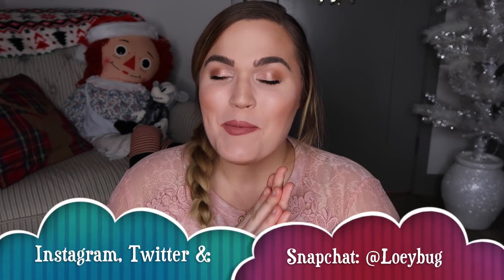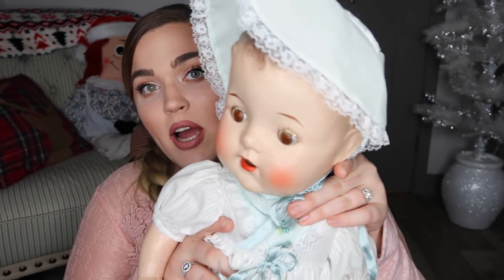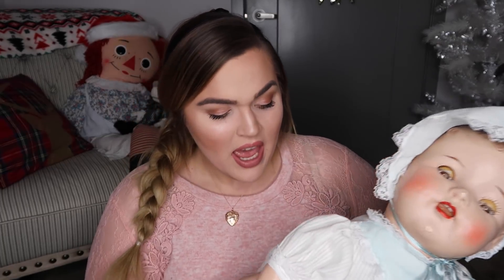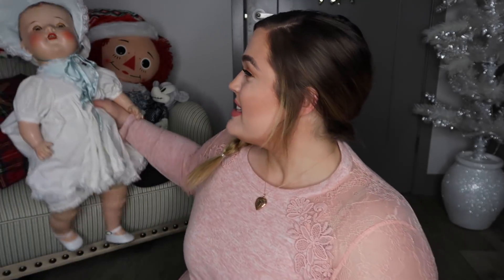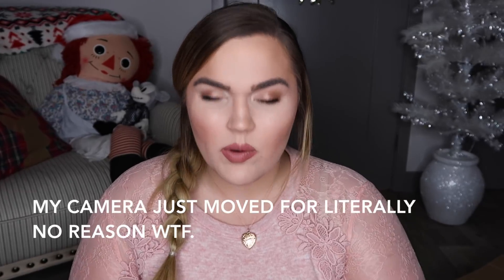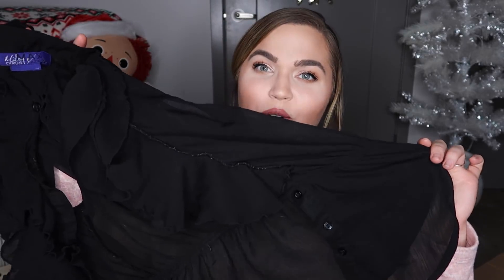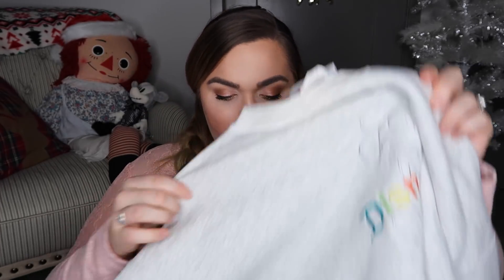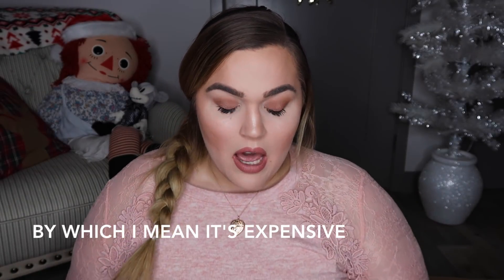I Bought a 100+ Year Old Doll... (Is it Haunted?!) | Thrift Shopping Haul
MY BOOK IS OUT!

Wanna watch another? ♡

Hey babes! Today I'm finally doing this HUGE vintage and thrift shopping haul. I'm showing plus size clothes, vintage finds & so much more. Until next time... ILYSM!

Top: H&M
Necklace: Vintage

TWITTER, SNAPCHAT AND INSTAGRAM: @Loeybug